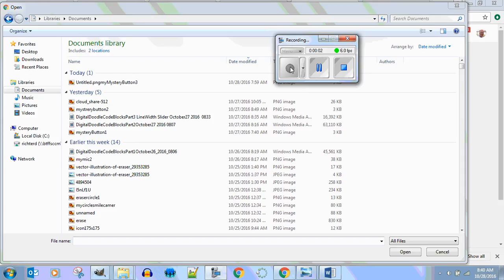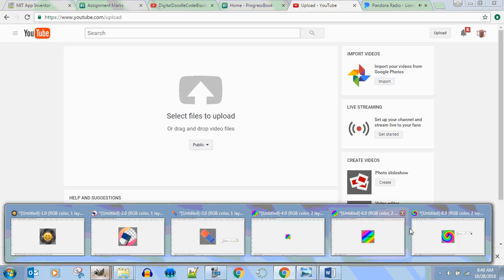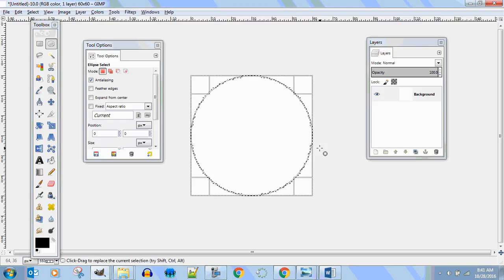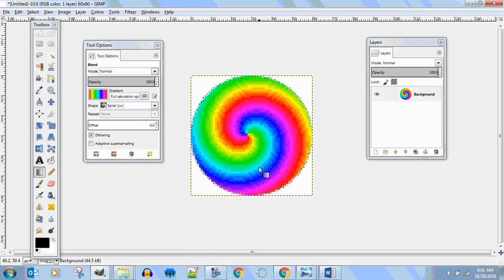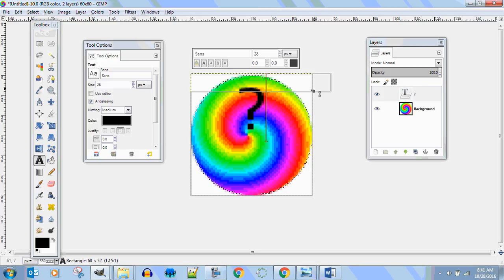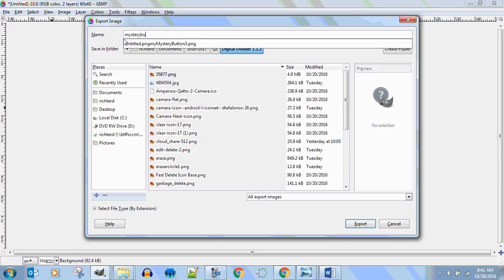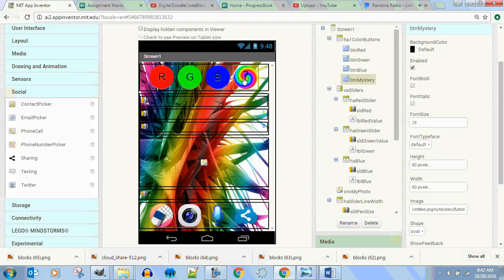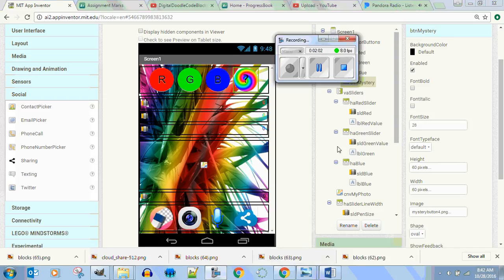Digital doodle Gimp Custom Mystery Button October28 2016 0842